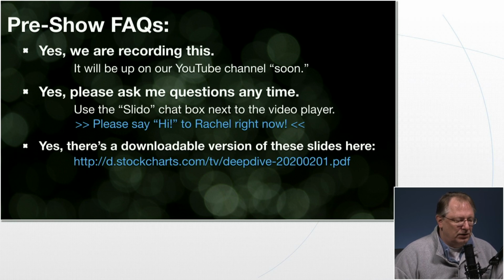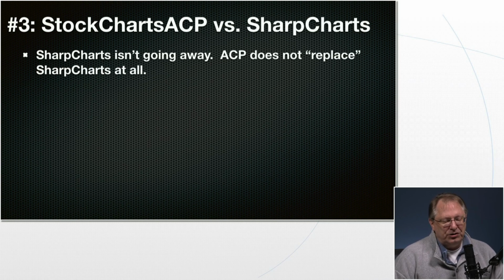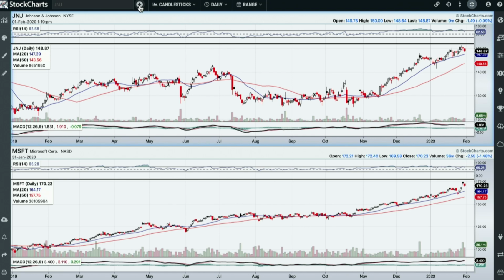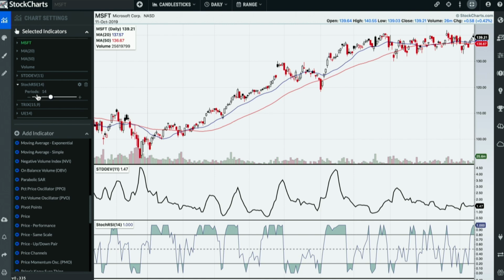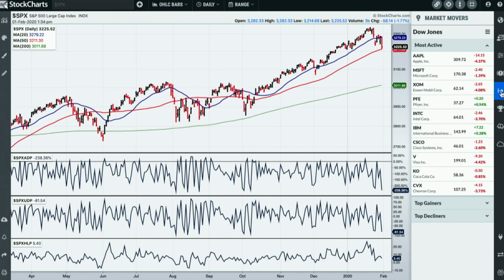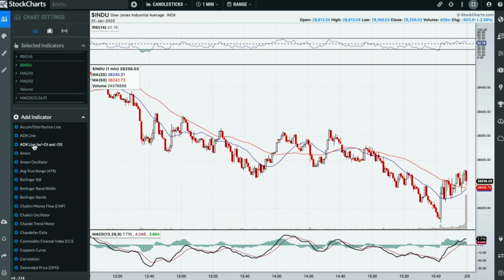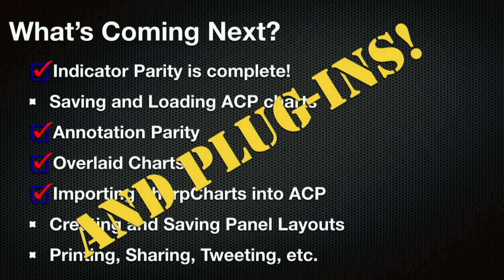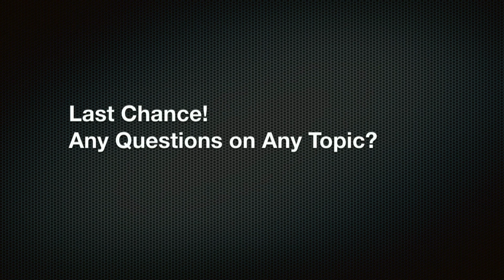ACP and Symbol Summary | Chip Anderson | Deep Dive (02.01.20)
In this episode of Deep Dive, Chip introduces StockCharts' brand-new Symbol Summary tool and takes a close look at the various elements of the new advanced charting tool StockChartsACP, including some added very recently. He also teases an exciting new feature coming soon to StockCharts!

To learn more about our new Symbol Summary page, check out the announcement article from our ChartWatchers Newsletter